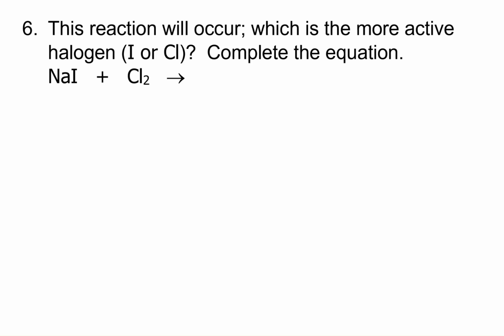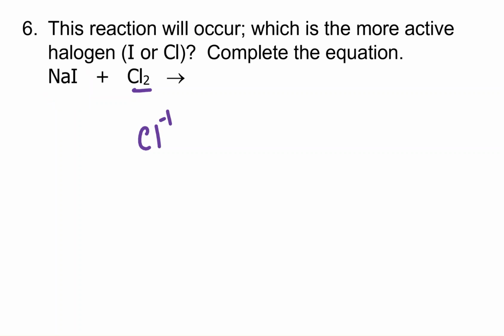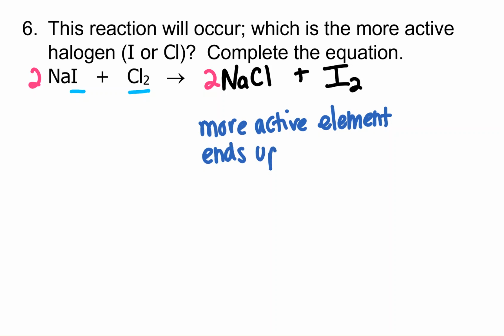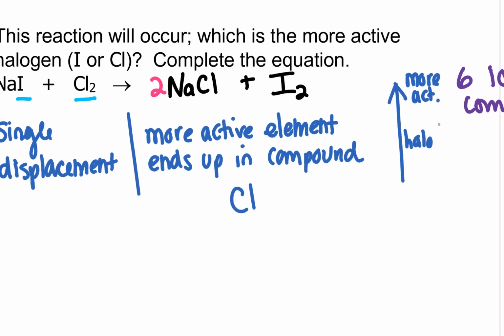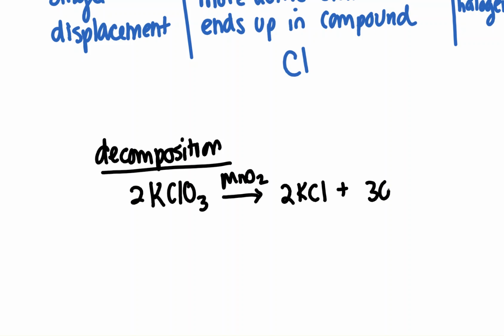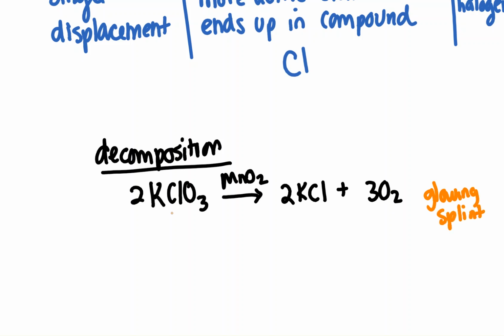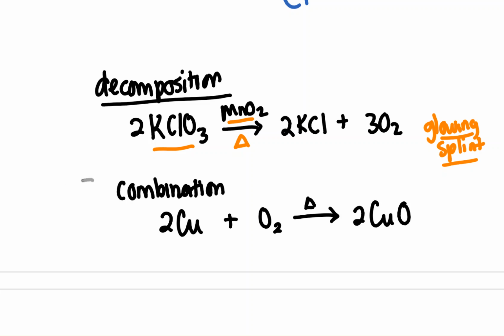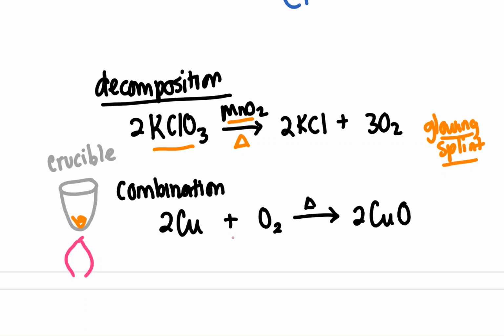lab mid review chem rxns pt 2 sp22